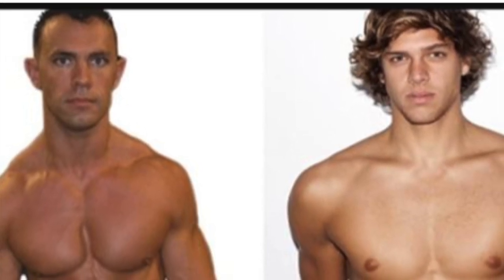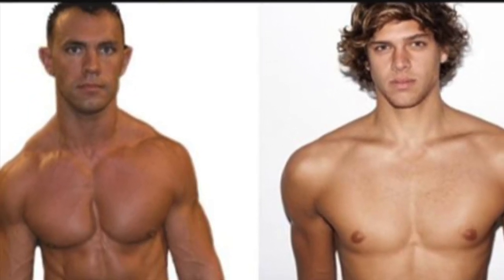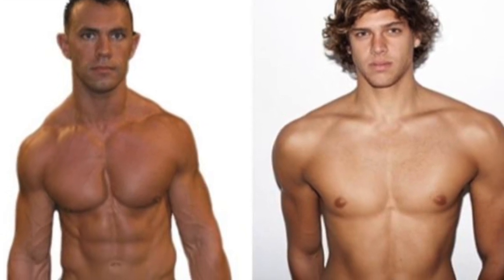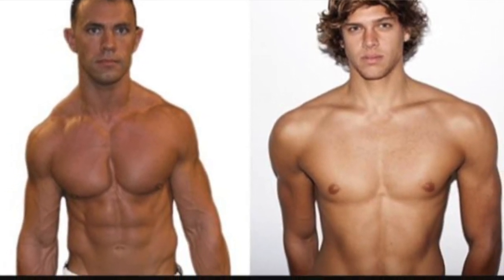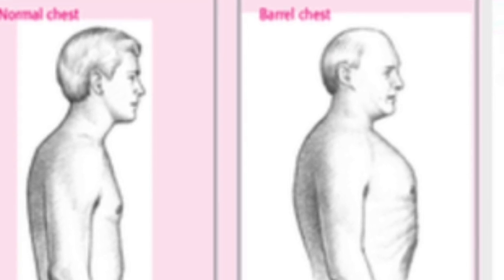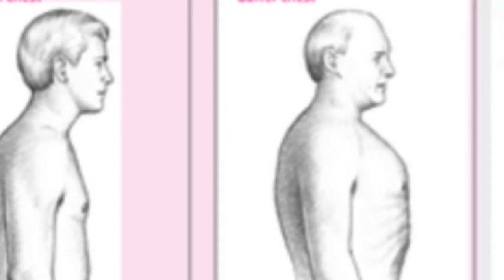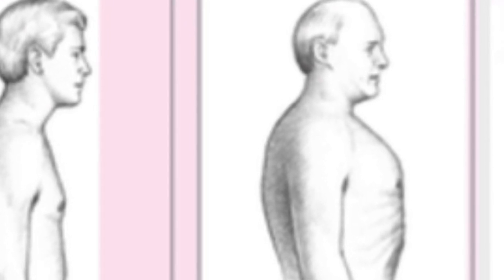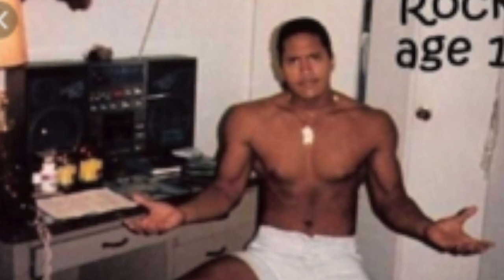Torso Dominance 101: Pros & Cons